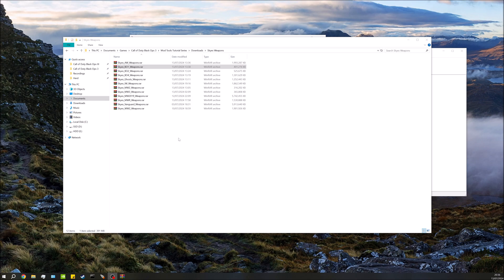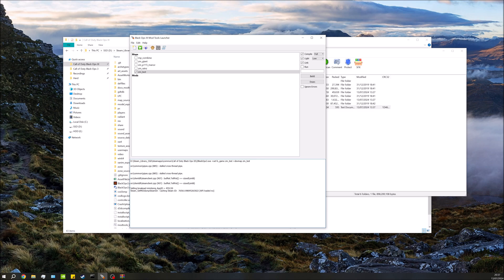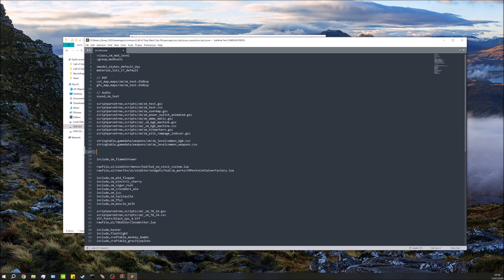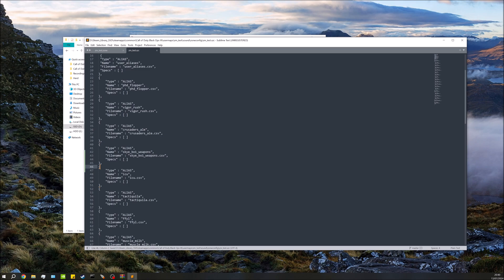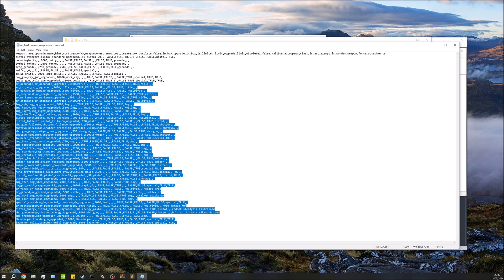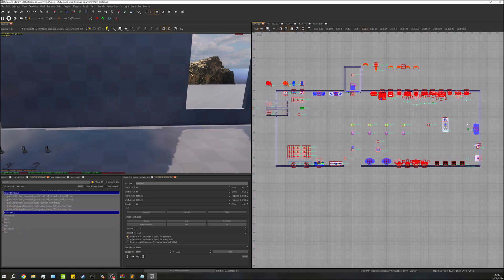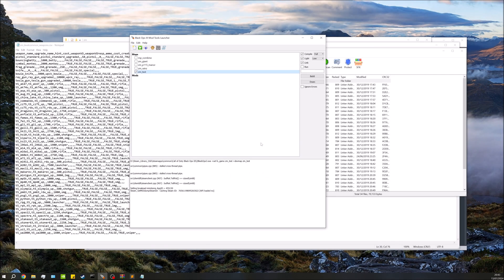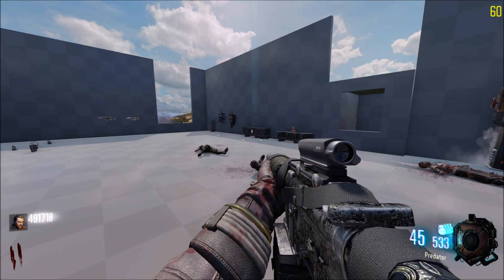Black Ops 3 Mod Tools - Skyes Black Ops (BO1) Weapons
Add to mapname.zone:
include,zm_skyes_bo1_weapons

Add to mapname.szc:
    "Type" : "ALIAS",
    "Name" : "skye_bo1_weapons",
    "Filename" : "skye_bo1_weapons.csv",
    "Specs" : [ ]